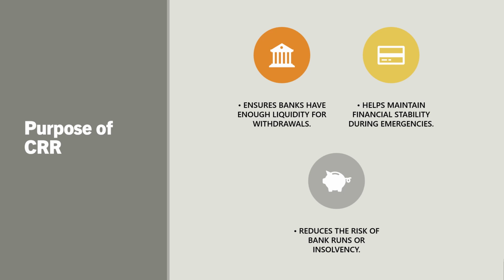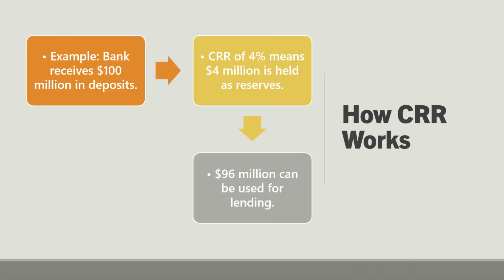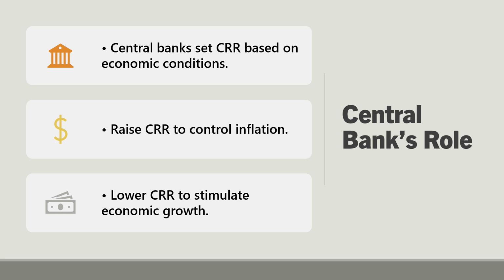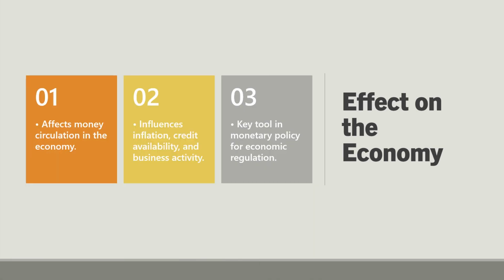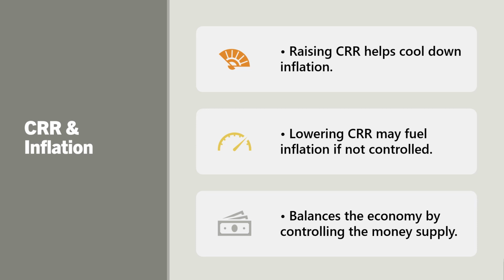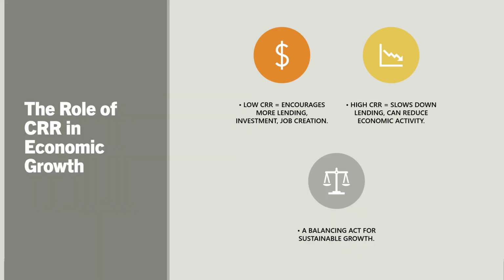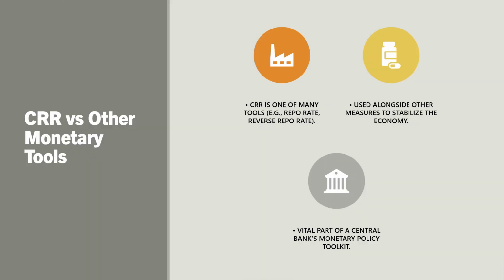Master CRR: Key Concept for RBI Grade B Exam Success!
Topic Syllabus Under RBI Grade B Exam:
Understanding CRR (Cash Reserve Ratio) and its role in banking.
Economic implications of CRR and its impact on monetary policy.
How central banks use CRR to manage inflation and economic stability.
The relationship between CRR, money supply, and lending.
CRR as a tool to influence interest rates and loan availability.

Cash Reserve Ratio
RBI Grade B Exam
CRR Banking Concept
Economic Stability
RBI Exam Syllabus
Central Bank Tools
Inflation Control
Monetary Policy
Financial Stability

"RBI Grade B Phase 1 and Phase 2 preparation"